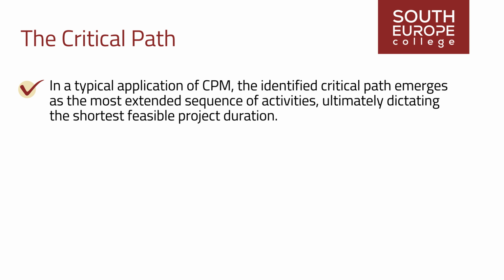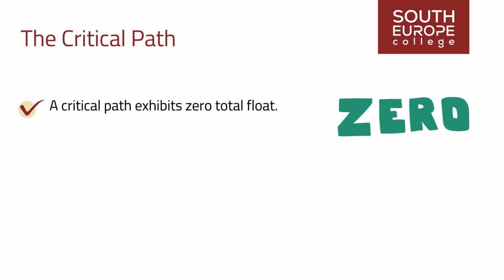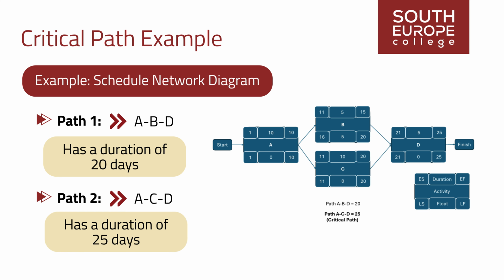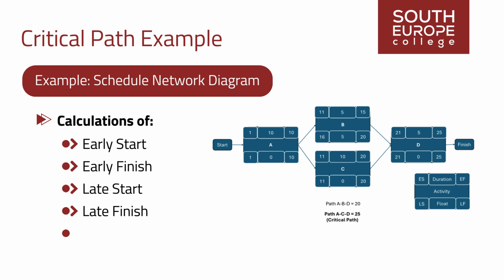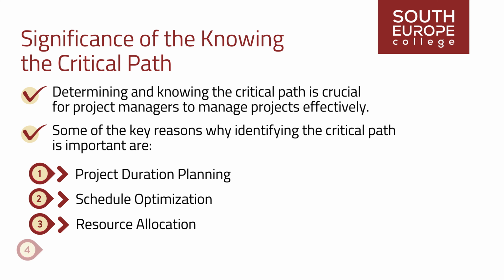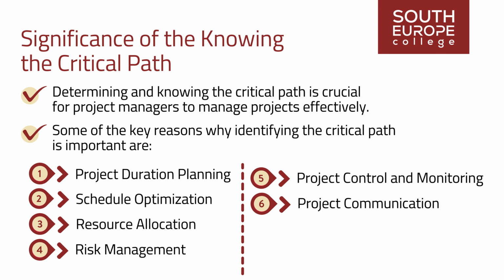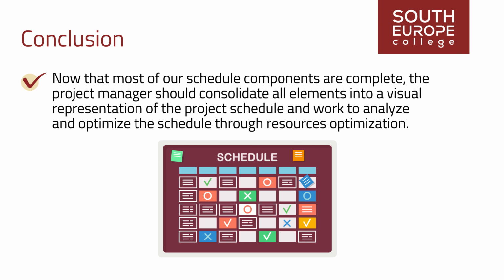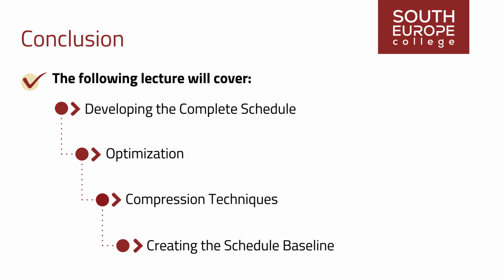W6 PMG715 VID7